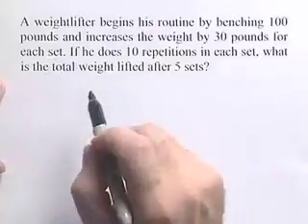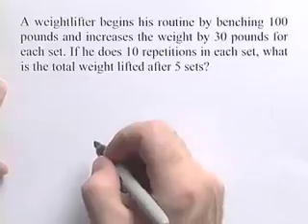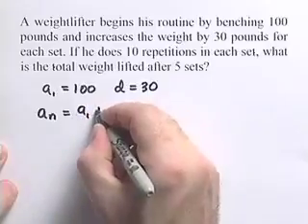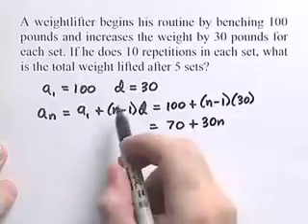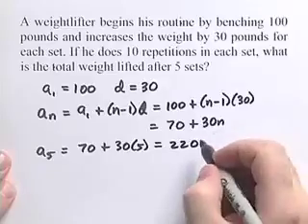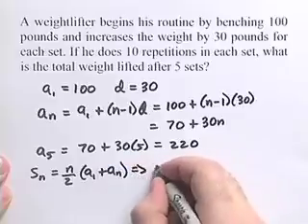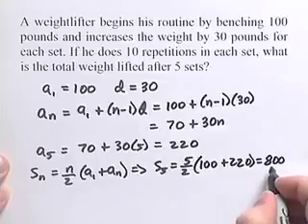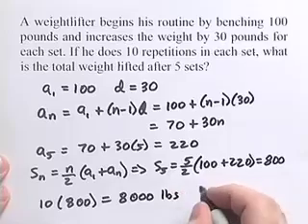Ch11 #16 ChapterTestPrepVideos Sullivan PRT Concepts 4e